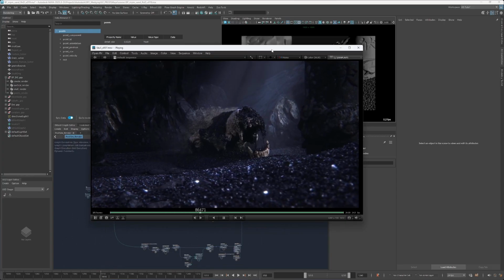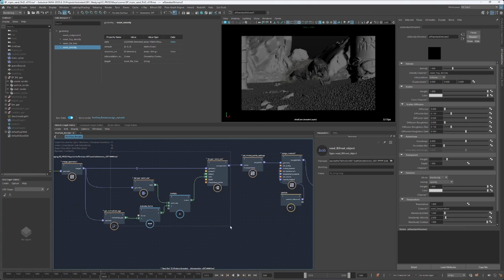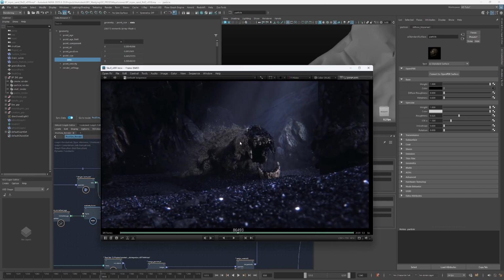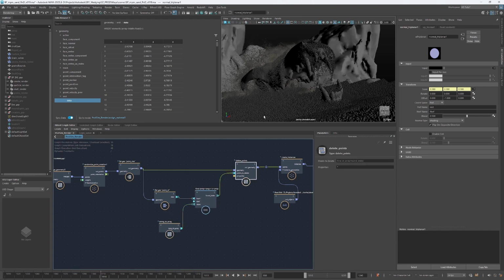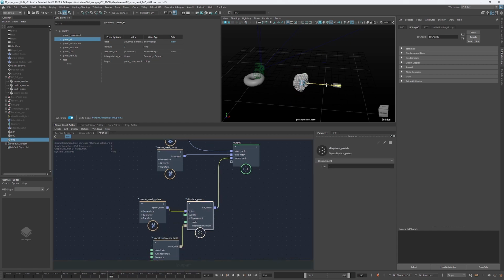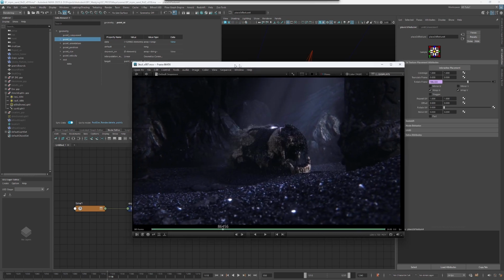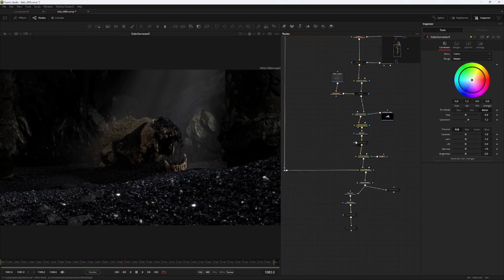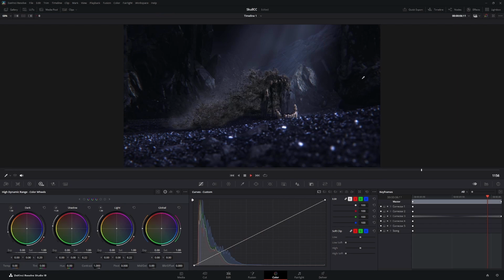Project-based wedging in Maya - Part 5: Rendering and post production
In part 5 of this tutorial series, Hernan Santander (aka Sepu) brings all the elements of the cave skull scene together for rendering and applies the finishing touches in post.

Bifrost version: 2.12.1.0

1. Unzip to the desired location on your hard drive.
2. Open the cave_skull_wedging scene in Maya.
3. Regenerate the cache files as shown in the videos, updating the file paths as necessary.

00:00 - Intro
00:39 - The post-simulation graph
11:55 - Separating graph outputs
16:25 - Lighting
18:13 - Compositing
22:01 - Color grading
23:47 - Possibilities for further enhancements